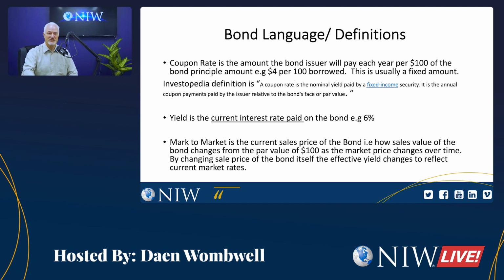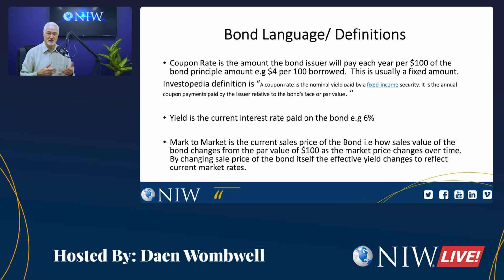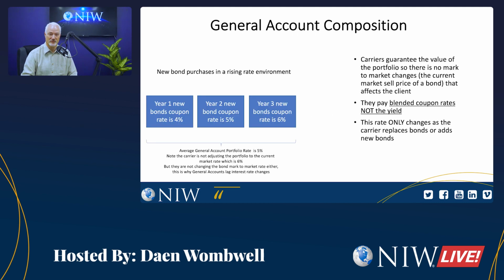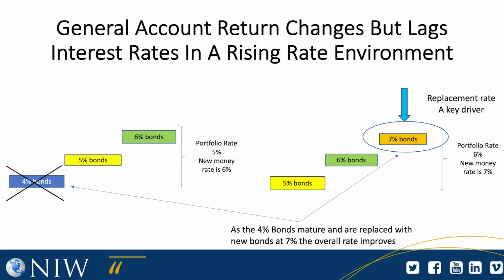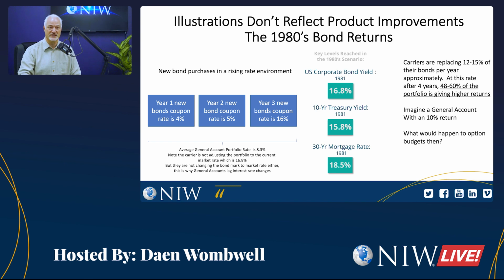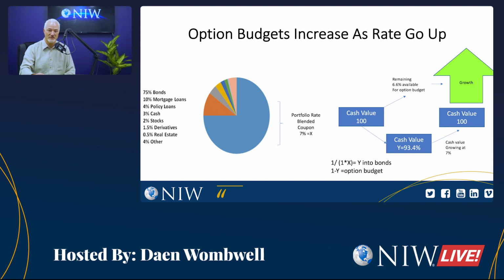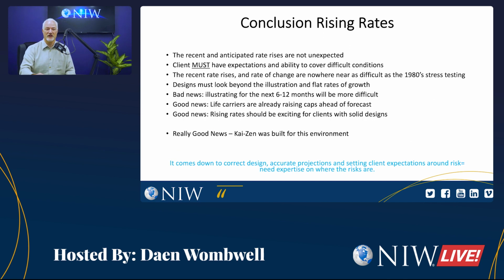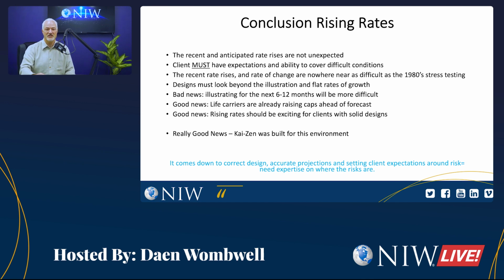Why Kai-Zen Thrives in High Interest Rates | NIW Live #3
Daen Wombwell, co-creator of the Kai-Zen plan, sits down to discuss how Kai-Zen is built to thrive during high interest rate environments.

to see if you qualify today!

By accessing this Podcast, I acknowledge that the entire contents and design of this Podcast, are the property of NEW INVESTOR WORLD[, New Investor World, LLC. (“NIW”) , or used by NIW with permission, and are protected under U.S. and international copyright and trademark laws. Except as otherwise provided herein, users of this Podcast may use information contained in the Podcast only for personal or other non-commercial, educational purposes. No other use, including, without limitation, reproduction, retransmission or editing, of this Podcast may be made without the prior written permission of the NIW, which may be requested by contacting the SOA office: Director of Communications, Attn: SOA Web Permissions, The Society of Actuaries, 475 N. Martingale Rd.
NEITHER THE HOSTS NOR NOW IS PROVIDING LEGAL, TAX, INVESTMENT, INSURANCE, OR ANY OTHER PROFESSIONAL ADVICE AND THE PODCAST IS NOT INTENDED TO BE A REPLACEMENT FOR SUCH ADVICE. RESULTS ARE NOT GUARANTEED AND INDIVIDUAL RESULTS WILL VARY. VIEWERS SHOULD CONSULT WITH THEIR OWN PROFESSIONAL ADVISORS. NEW INVESTOR WORLD[, New Investor World, LLC.OPERATING AS NIW, IS A LICENSED INSURANCE PRODUCER (NATIONAL PRODUCER NUMBER: 5322702, TEXAS LICENSE NUMBER: 12344) AND OPERATING IN CALIFORNIA AS NIW INSURANCE SERVICES (CALIFORNIA LICENSE NUMBER: 0E63476). NIW IS NOT AN INSURER.
THE HOSTS AND NIW EXPRESSLY DISCLAIM ANY AND ALL LIABILITY OR RESPONSIBILITY FOR ANY DIRECT, INDIRECT, INCIDENTAL, SPECIAL, CONSEQUENTIAL OR OTHER DAMAGES ARISING OUT OF ANY INDIVIDUAL'S USE OF, REFERENCE TO, RELIANCE ON, OR INABILITY TO USE, THIS PODCAST OR THE INFORMATION PRESENTED IN THIS PODCAST.
By accessing this Podcast, I acknowledge that neither NIW nor the hosts make any warranty, guarantee, or representation as to the accuracy or sufficiency of the information featured in this Podcast. Unless specifically stated otherwise, NIW does not endorse, approve, recommend, or certify any information, product, process, service, or organization presented or mentioned in this Podcast, and information from this Podcast should not be referenced in any way to imply such approval or endorsement. The third- party materials or content, if any, of any third party site referenced in this Podcast do not necessarily reflect the opinions, standards, or policies of NIW or the hosts. Neither NIW nor the hosts assume any  responsibility or liability for the accuracy or completeness of the content contained in any third-party materials or on any third-party sites referenced in this Podcast or the compliance with applicable laws of such materials and/or links referenced herein. Moreover, NIW makes no warranty that this Podcast, or the server that makes it available, is free of viruses, worms, or other elements or codes that manifest contaminating or destructive properties.